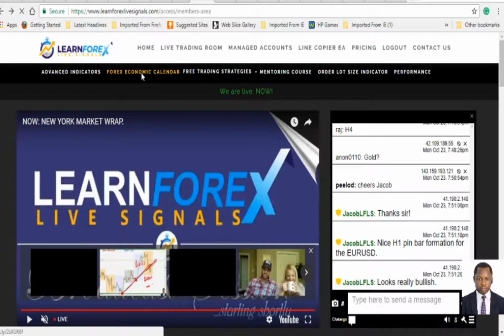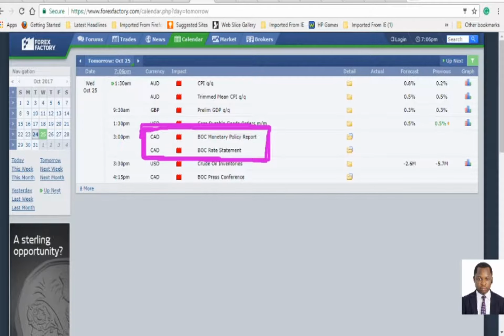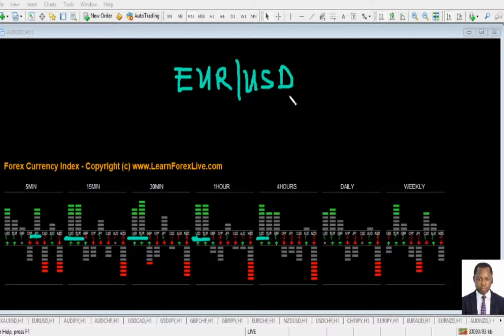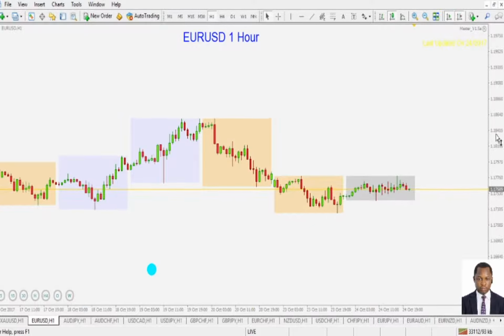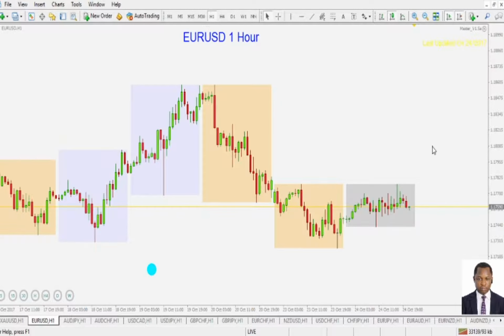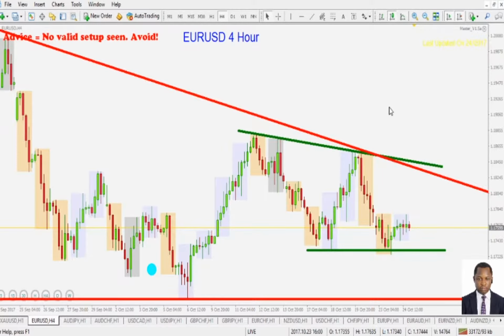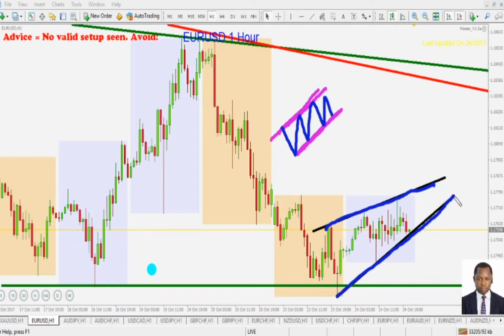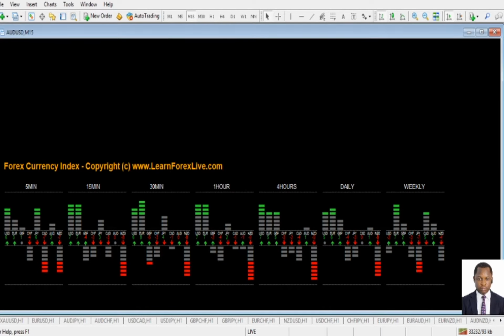EUR/USD : 24TH OCTOBER, 2017.